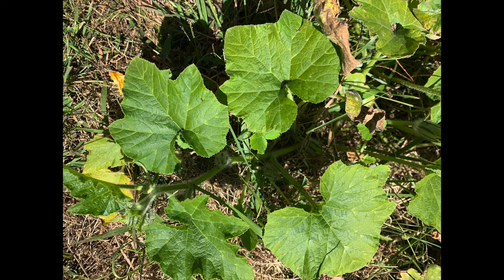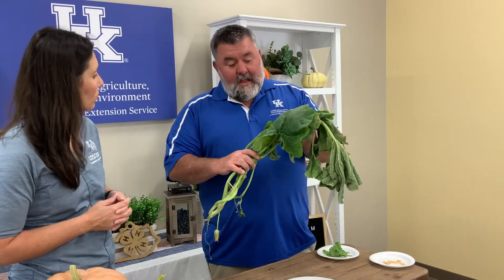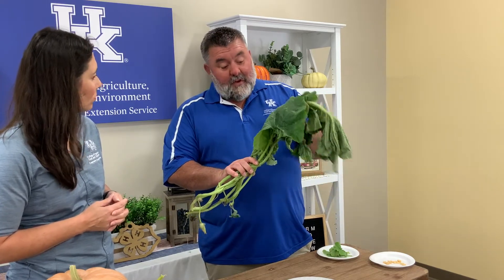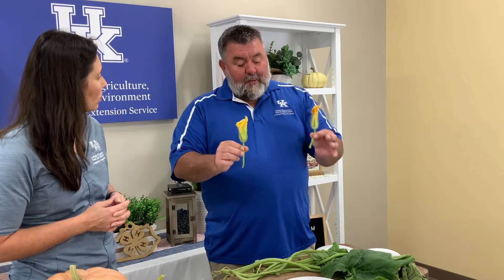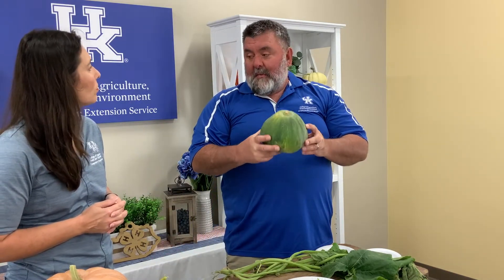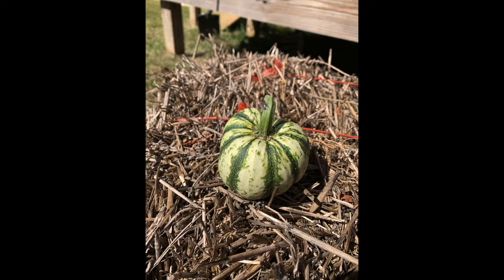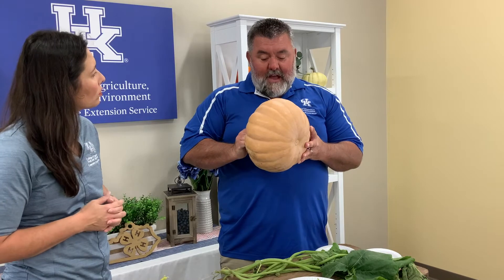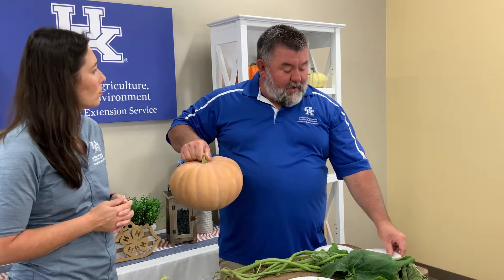Pumpkin Lifecycle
Joanna visits with Brandon Bell, Metcalfe County Extension Agent for Agriculture, to discuss the pumpkin lifecycle.
The pumpkin is a member of the cucurbit family which includes gourds, squash, cucumbers, and melons. Pumpkins come in a variety of shapes, sizes, and colors. Most pumpkins are orange, but they can also be yellow, red, white, gray, or pale green. A pumpkin is a fruit that grows on a vine. They are typically planted in late spring or early summer for an October harvest. After a pumpkin seed sprouts, large leaves begin to grow on vines. Eventually, the vine blooms with yellow flowers. Following pollination, the female flower begins to grow a small green pumpkin that will turn orange as it continues to grow. When the vines turn brown the pumpkins are ready to harvest. Pumpkins left in the field will be eaten by animals or they will decompose. The surviving seeds left by a decomposing pumpkin have the ability to sprout and grow into a new pumpkin plant, continuing the pumpkin life cycle.